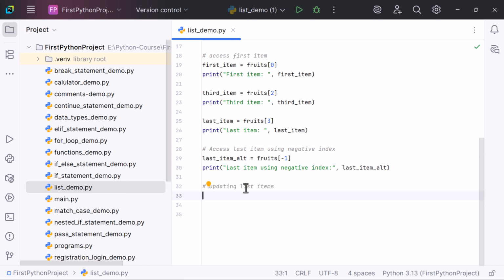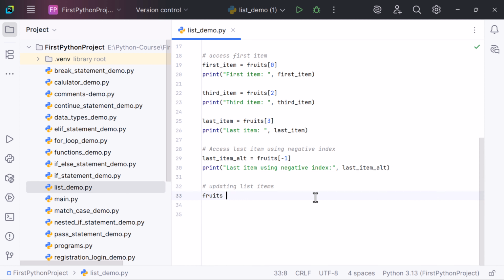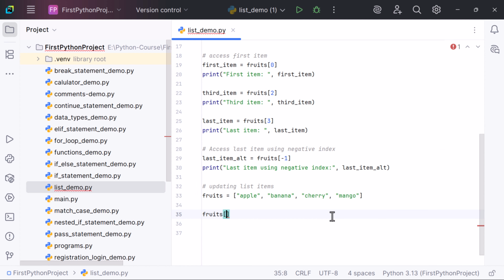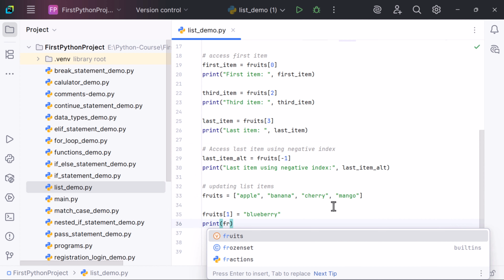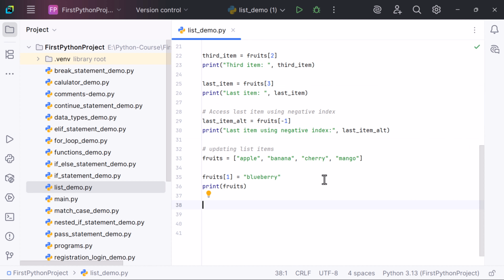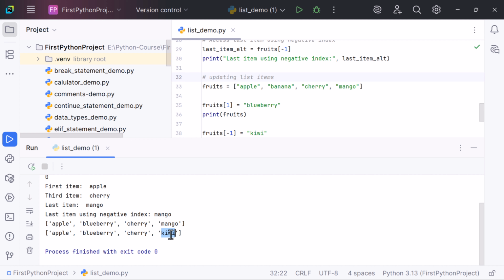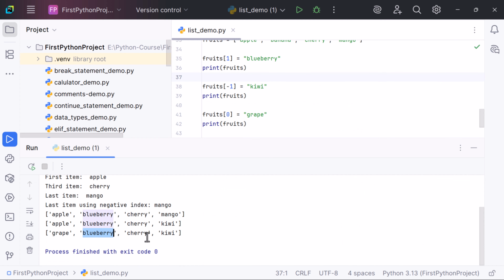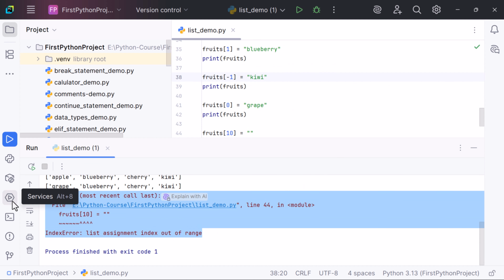Updating List Items in Python | Python Tutorial | Python Full Course - Lecture #34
Welcome to the Python course for beginners. In this Python tutorial video, we will learn how to update items in a List in Python programming.